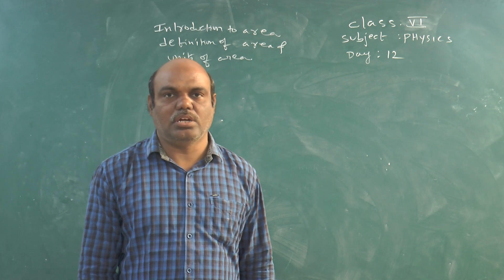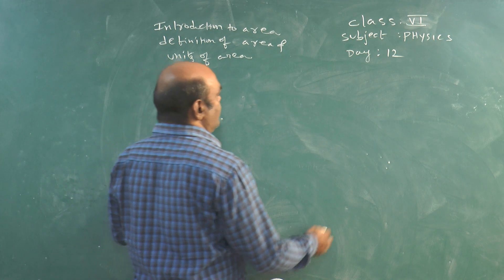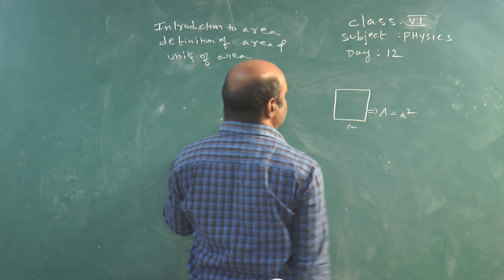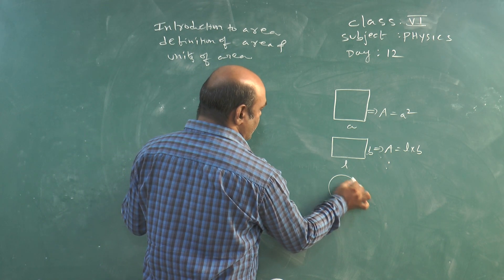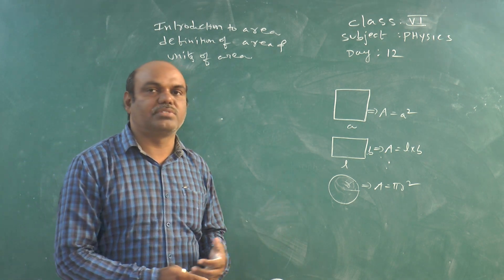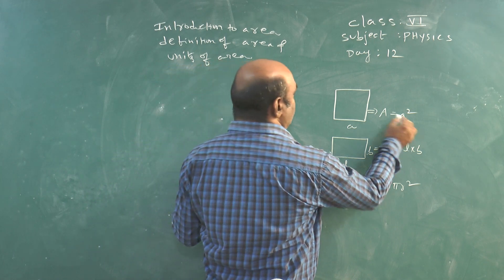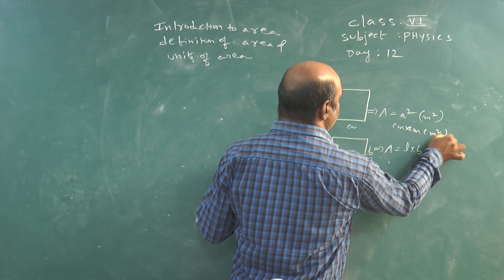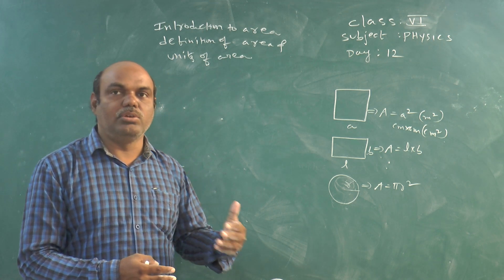NARAYANA SCHOOLS OLYMPIAD VI PHYSICS INTRODUCTION,DEFINITION AND UNITS OF AREA